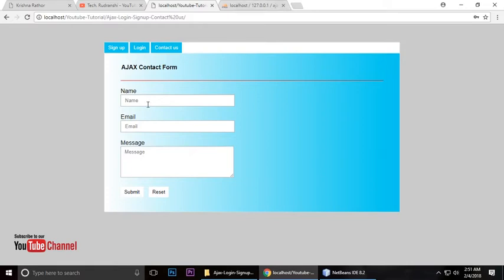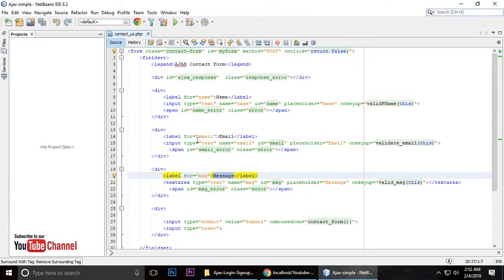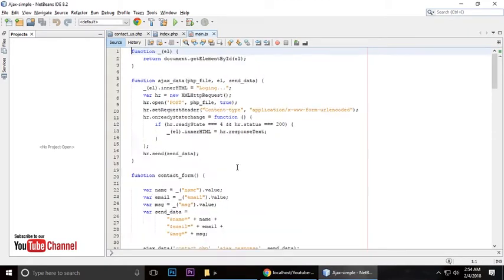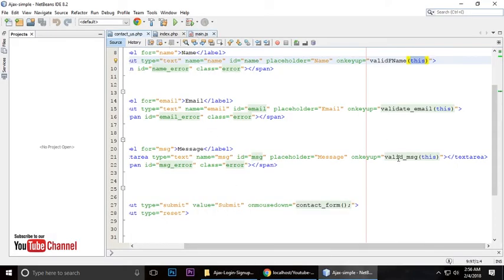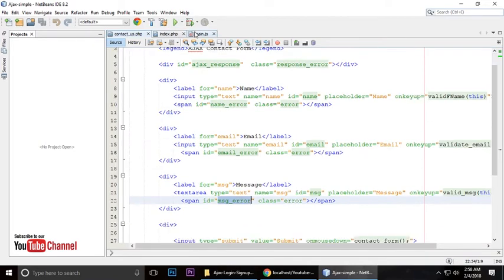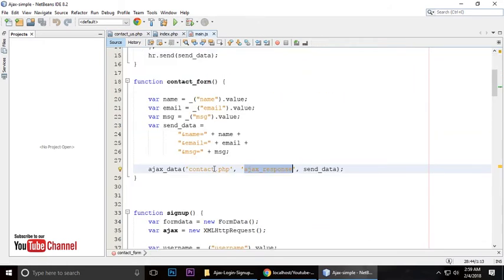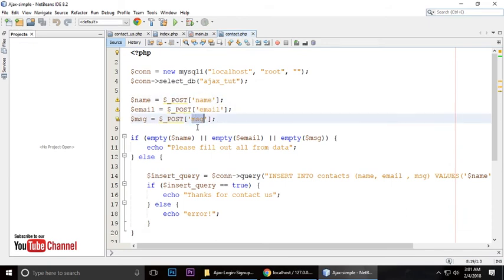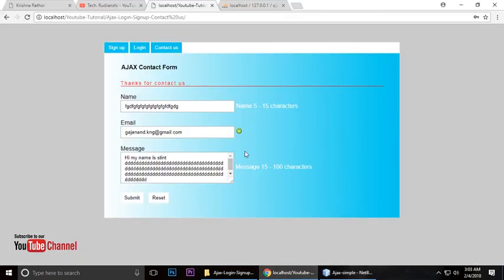PHP & Ajax Tutorial | Contact us Form Data Ajax